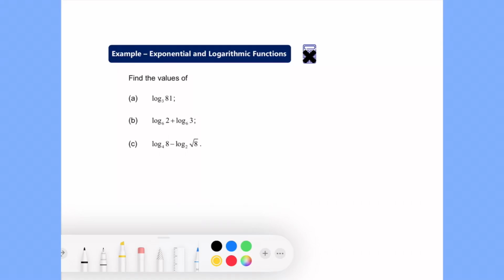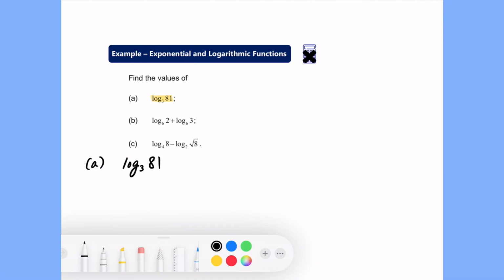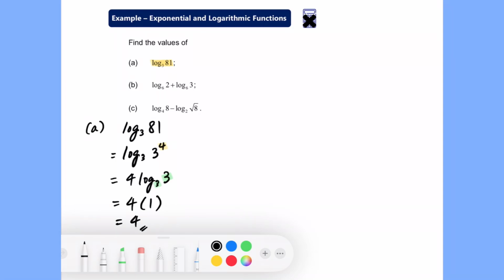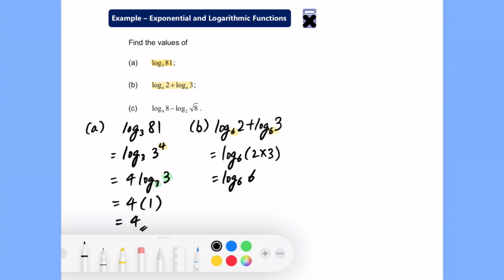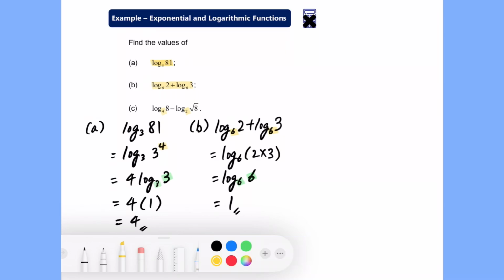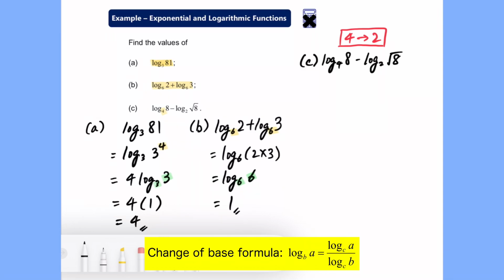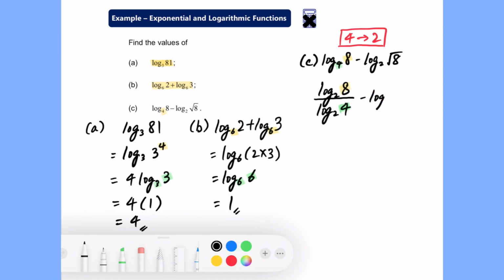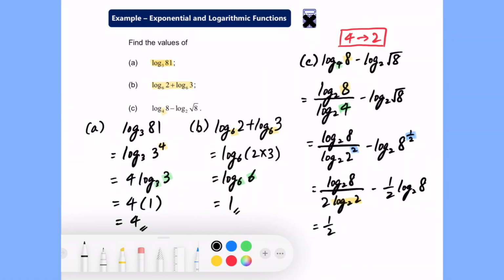Laws of Logarithm | IBDP Maths AASL&HL | Exponential & Logarithmic Functions